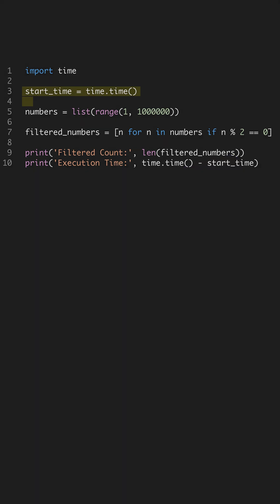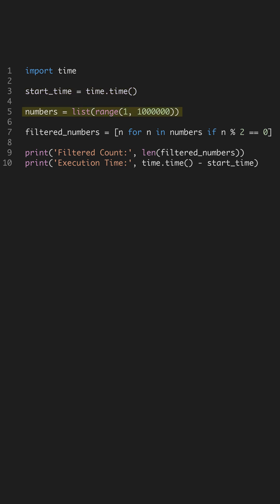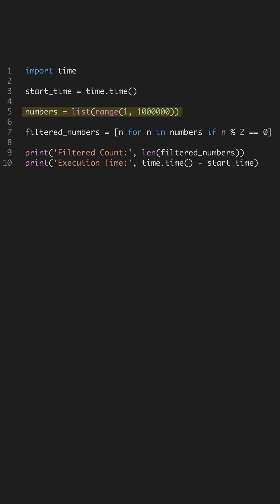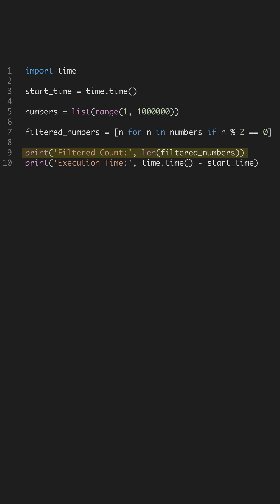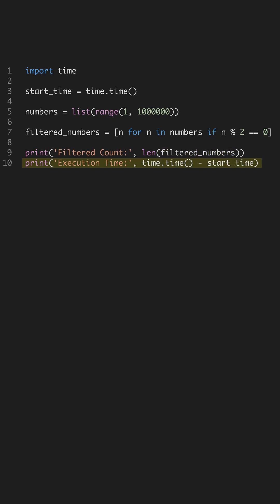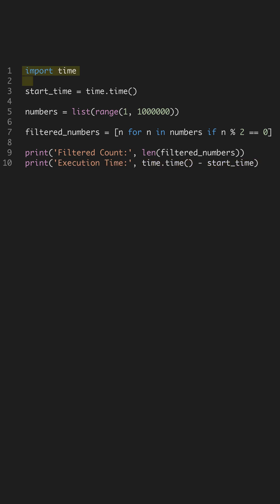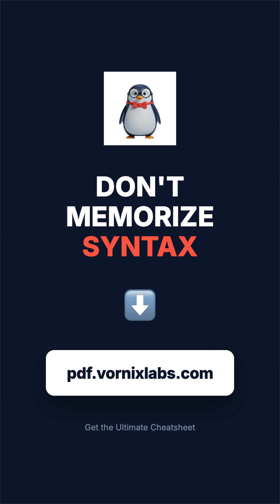Speed Up Python in 60 Seconds - Faster Code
Struggling with slow Python code? Learn how inefficient loops can be a bottleneck and discover faster alternatives like list comprehensions to enhance performance.